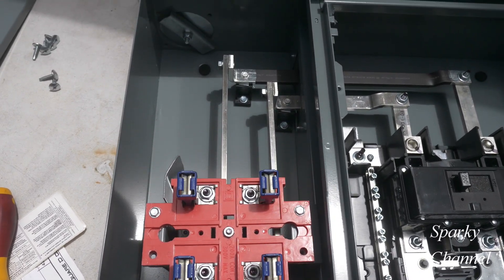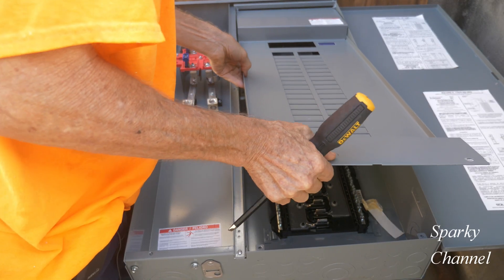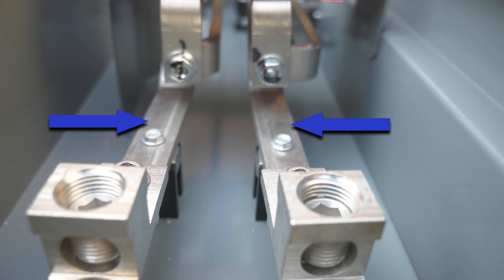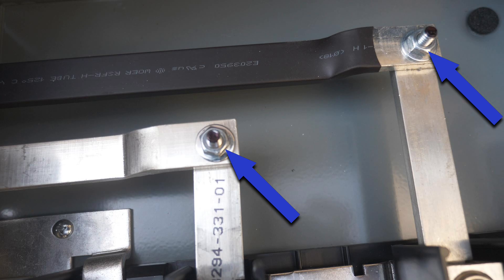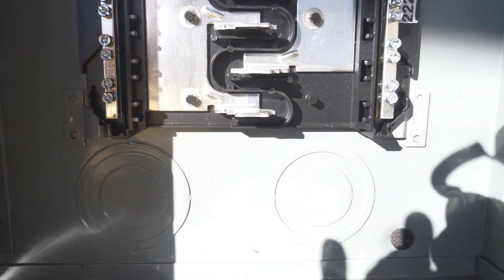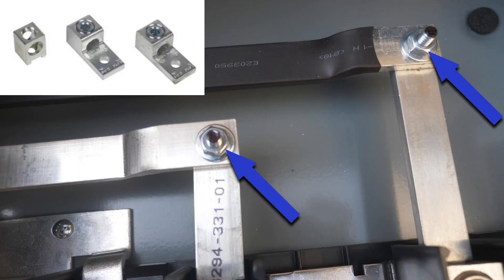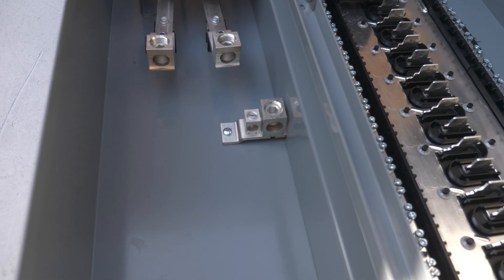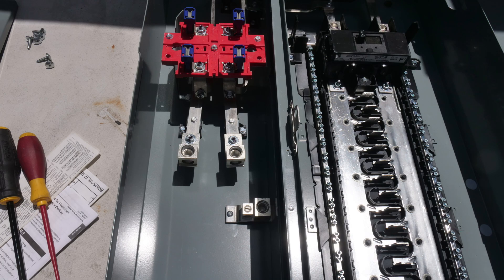What is a Solar Ready CSED? + How to Calculate Max Solar Capacity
Square D - SC42M200PS Homeline 200 Amp 42-Space 42-Circuit Outdoor Surface Mount Solar-Ready Combination Meter Socket and Main Breaker Load Center: Amazon

Square D - HOM2175SB Homeline SurgeBreaker, Surge Protection Device, 22.5kA, 120/240V, 1-Phase, 3-Wire,Black: Amazon

Square D by Schneider Electric HEPD25 Universal Whole House Surge Protection Device, 1-Phase, 3-Wire for 120/240V, 25kA, Black: Amazon

Square D - RC816F200C Homeline 200-Amp Main Breaker 8-Space 16-Circuit Outdoor Overhead/Underground CSED: Amazon

KNIPEX Tools 98 62 02, Flat Nose Plastic Pliers 1000V Insulated, Orange: Amazon

COMBO-PACK Nonconductive Electrical Wire Pliers: Amazon

Klein Tools 32293 Insulated Screwdriver, 2-in-1 Screwdriver Set with Flip Blade, #2 Phillips and1/4-Inch Slotted Tips, Double-Ended Blades: Amazon

Wiha 32059 5 Piece Insulated SoftFinish Slotted/Phillips/Square Screwdriver Set: Amazon

Wiha 32968 3 Piece Insulated Industrial Grip Pliers and Cutters Set, Red: Amazon

Klein Tools 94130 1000V Insulated Screwdriver Tool Set with 2 Phillips and 1/4-Inch Cabinet Slim Tips, 2 Insulated Pliers and Wire Stripper: Amazon

Square D - HOM120PDFC Homeline Plug-On Neutral 20 Amp Single-Pole Dual Function (CAFCI and GFCI) Circuit Breaker: Amazon

Square D - HOM115PDFC Homeline Plug-On Neutral 15 Amp Single-Pole Dual Function (CAFCI and GFCI) Circuit Breaker: Amazon

Square D by Schneider Electric HOM120PDFC Homeline Plug-On Neutral 20 Amp Single-Pole Dual Function (CAFCI and GFCI) Circuit Breaker, (Pack of 4): Amazon

Fluke 1AC II VoltAlert Non-Contact Voltage Tester, Pocket-Sized, 90-1000V AC, Audible Beeper, 2 Year Warranty, CAT IV Rating

WAGO 221 Lever-Nuts 75pc Wire Connector Assortment Pack with Case: Amazon

KLEIN TOOLS VDV501-851 Cable Tester Kit with Scout Pro 3 for Ethernet / Data, Coax / Video and Phone Cables, 5 Locator Remotes: Amazon Amazon

Leviton 5634-W 15 Amp, 120/277 Volt, Decora Single-Pole, AC Combination Switch, Commercial Grade, Grounding, White: Amazon

IDEAL Electrical 45-615 Reflex Super T Stripper - 8-18 AWG, Yellow, Wire Stripper with Thumb Rest, Plier Nose, Slide Lock, Textured Grips: Amazon

IDEAL INDUSTRIES 45-112 Forged Heavy-Duty Dual NM Wire Stripper: Amazon

KNIPEX Tools 13 72 8 Forged Wire Stripper, 8-Inch: Amazon